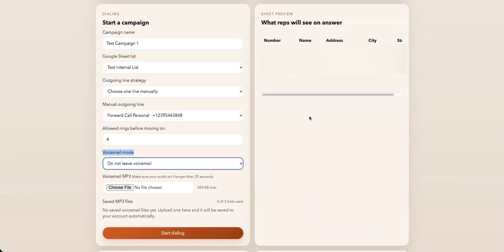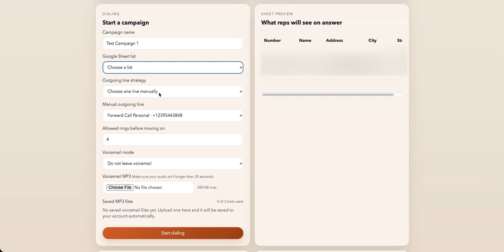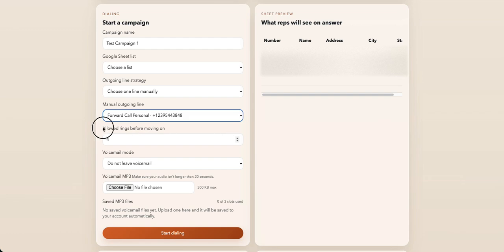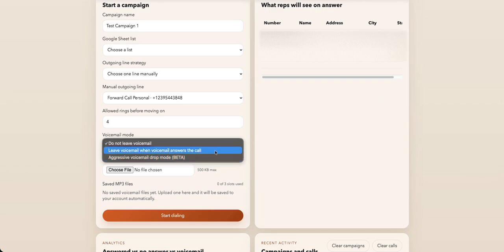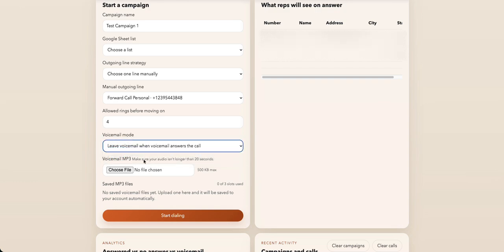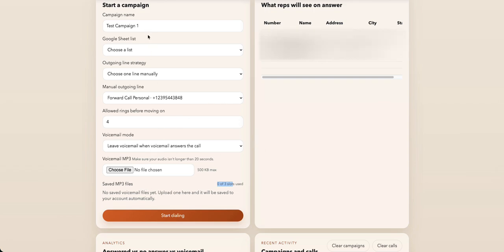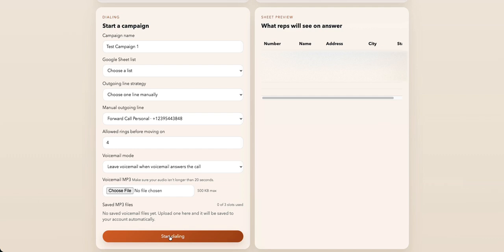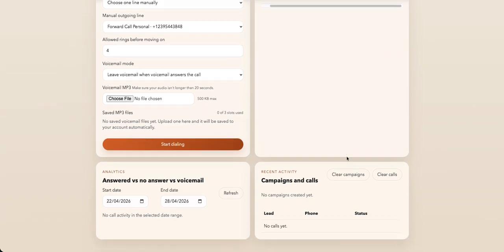Digital Dialer - Starting a Campaign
Learn how to start a campaign & make some calls.